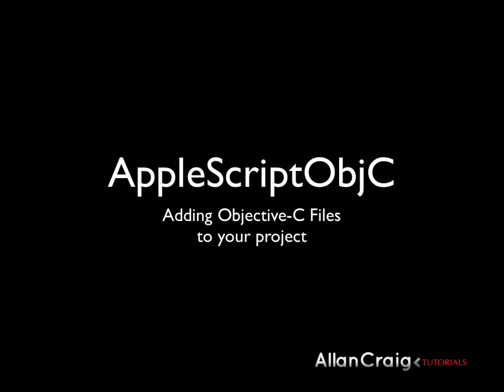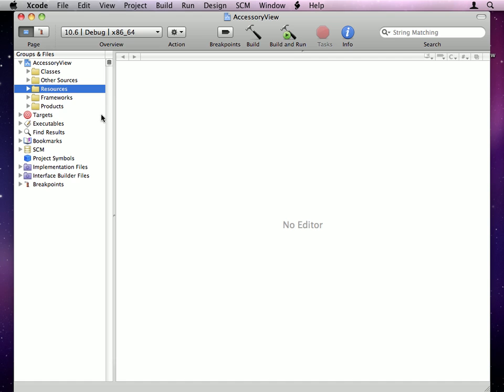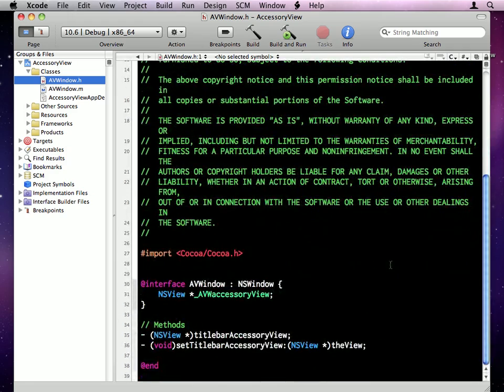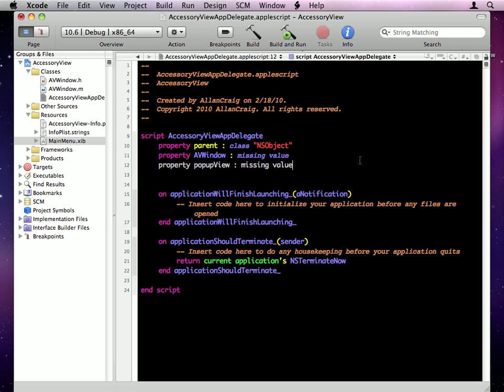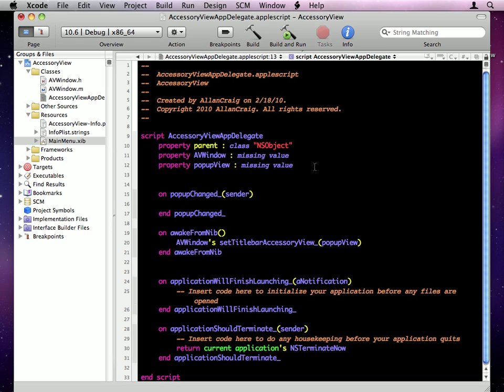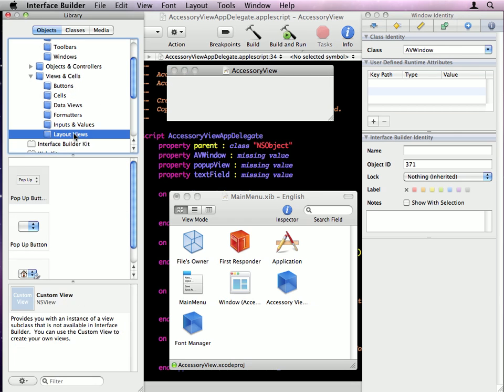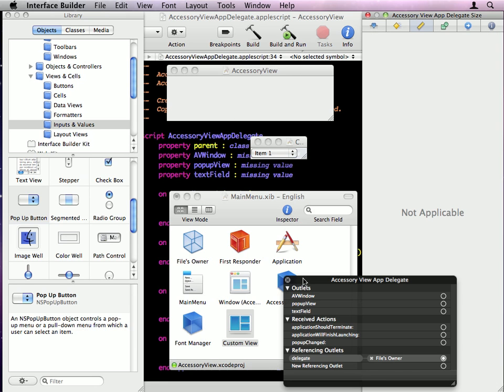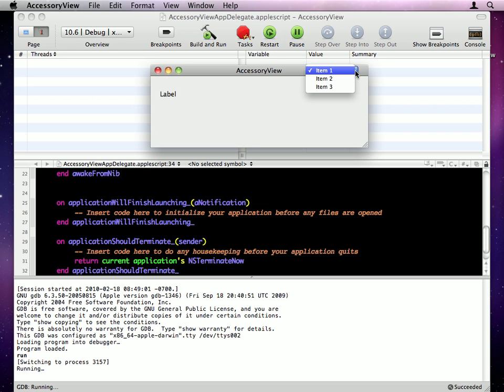Adding Third-Party Objective-C Files to AppleScriptObjC Project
Here is a short video demonstrating how to add the AVWindow Objective-C class to an AppleScriptObjC project. The AVWindow class can be found in the tutorial "Adding a Titlebar Accessory View to a Window" by Matt Patenaude located